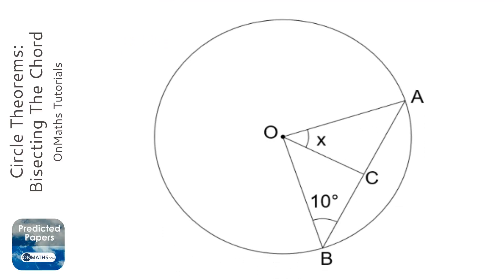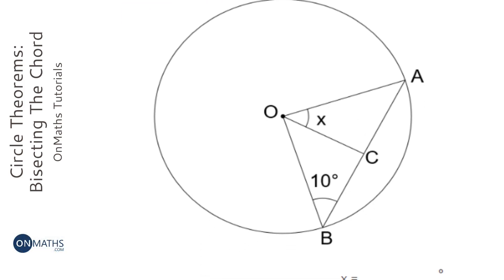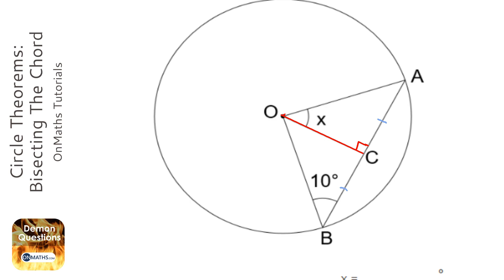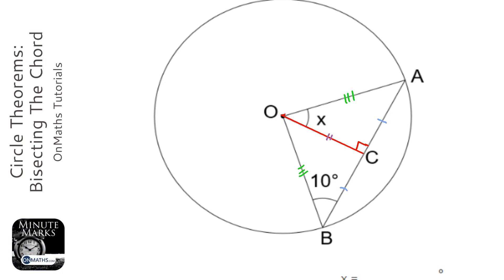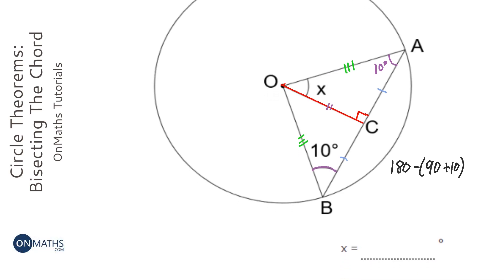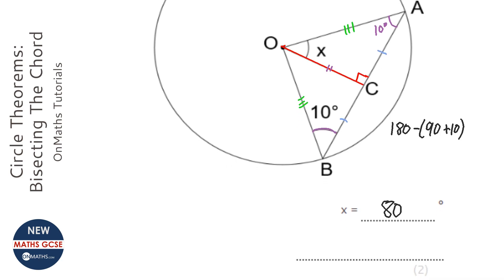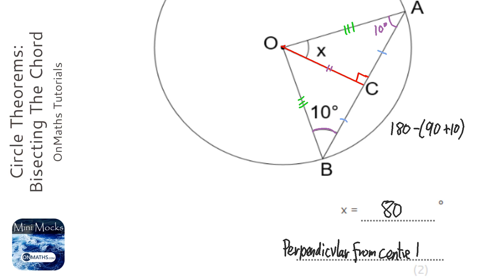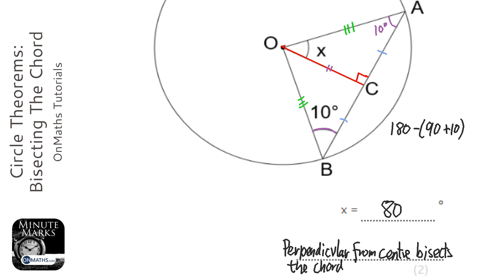Circle Theorems: Bisecting The Chord (Grade 6) - OnMaths GCSE Maths Revision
Topic: Circle Theorems: Bisecting The Chord